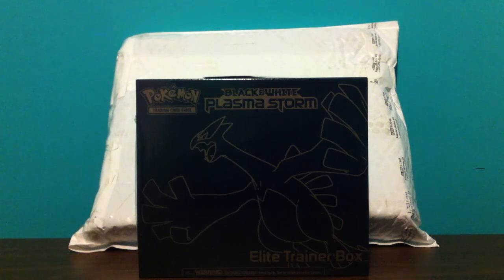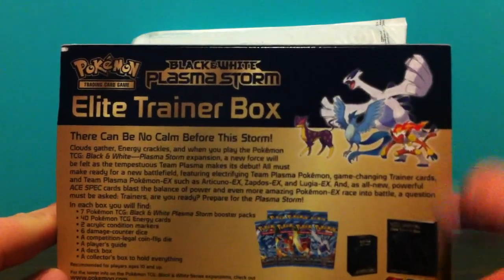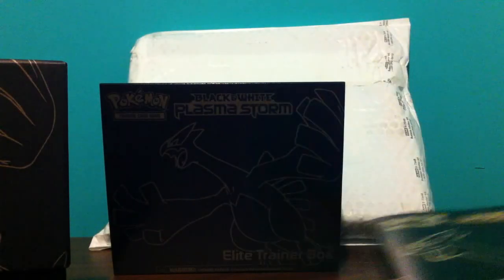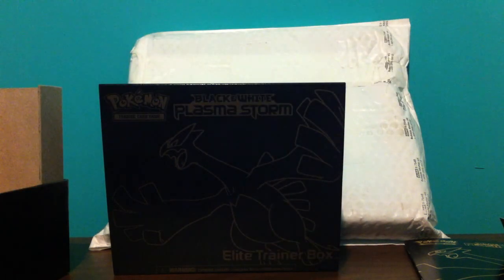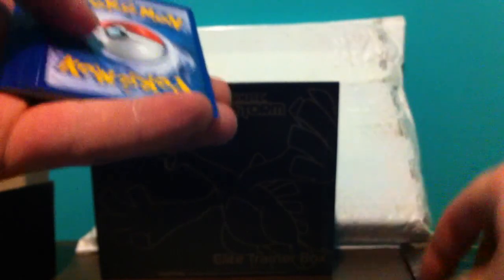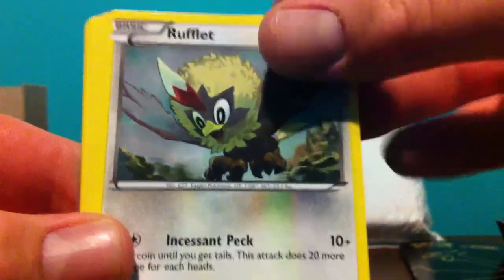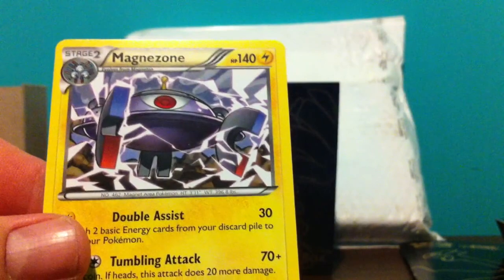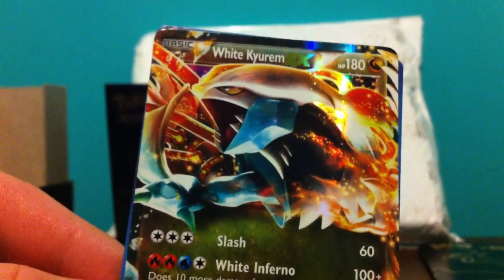Plasma Storm Elite Trainer Box Opening! Ex Pull!!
got another ex that i did not have so that wicked! More vids coming up!